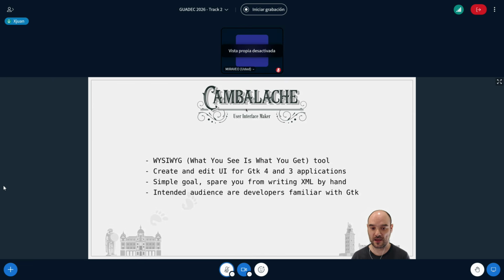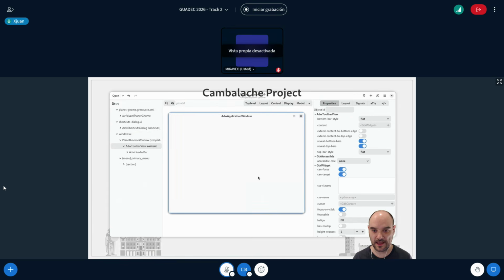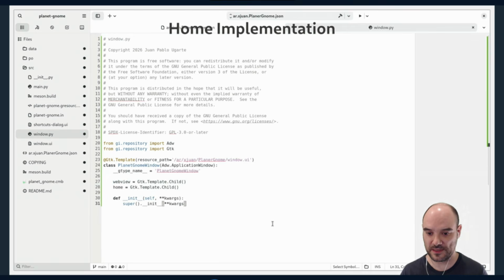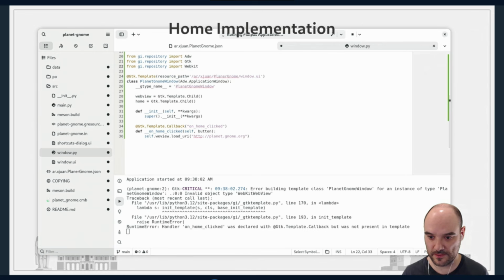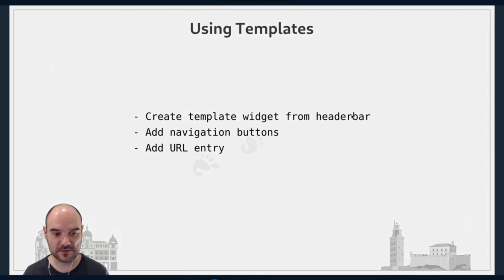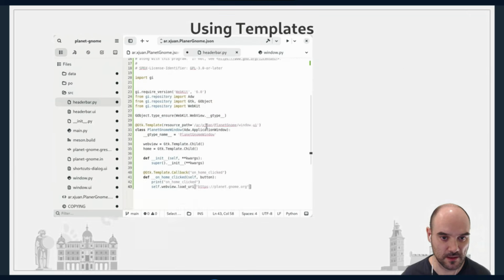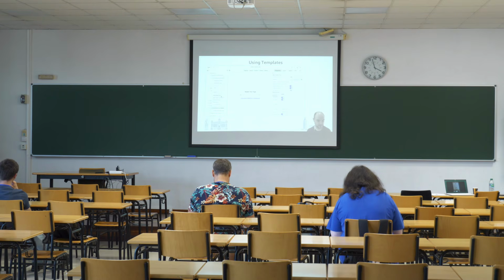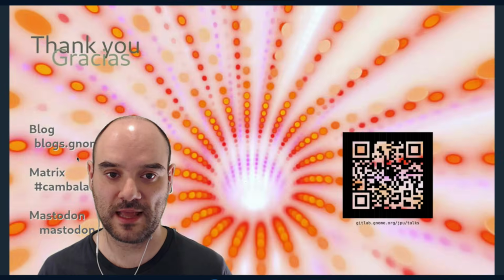Introduction to Cambalache 1.0 | Juan Pablo Ugarte @ LAS 2026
After more than 5 years of development, Cambalache 1.0 is here!

In this talk Juan shows how to use it to create a simple Gtk 4 application showcasing new features and recommended workflow.
He starts with some Python code and creates the whole UI in Cambalache step by step using custom GTK templates.

Juan Pablo Ugarte is the author of Cambalache, a RAD tool for GTK 3 & 4. He is also the former maintainer of Glade.